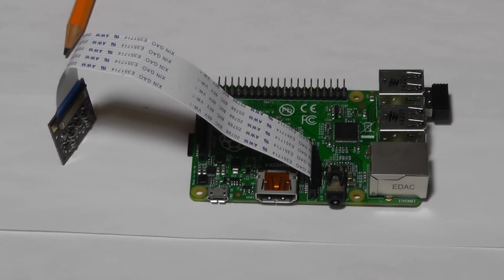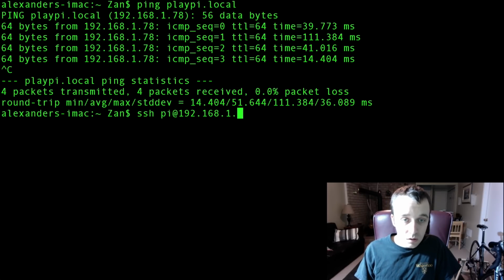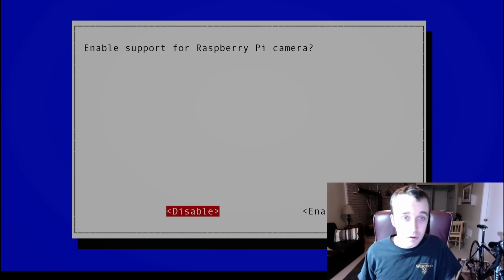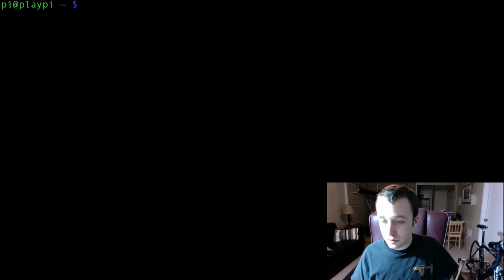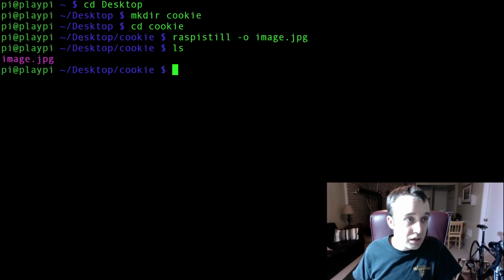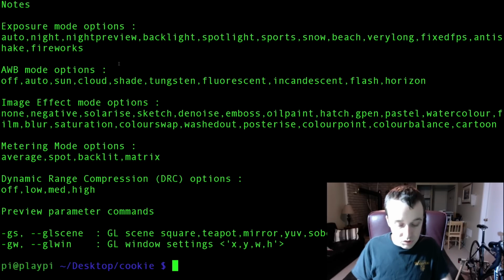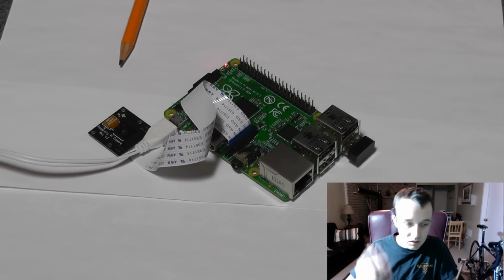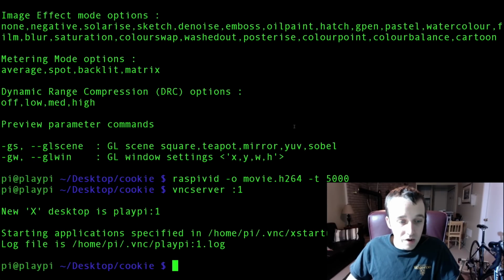Raspberry Pi Tutorial 11 - Camera Setup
How to setup the picamera and take a picture with it using bash commands!

This video is part of a series of building a practically 'useful' security system using Raspberry Pi to catch the Cookie Thief. I am not a computer scientist, software engineer, programmer or electrical engineer. Everything I cover was self taught using resources I found on the web. I thought it would be great to put together a series of videos that consolidates what I have learned to yield a single resource to cover many interesting topics about the Raspberry Pi! Having said that, due to my relatively little experience, I may have made mistakes or could have done certain things better. If you are aware of such a mistake, please let me know either in the comments or through email!

Relevant files for the Cookie Thief Raspberry Pi Tutorial Series can be found for download at the following